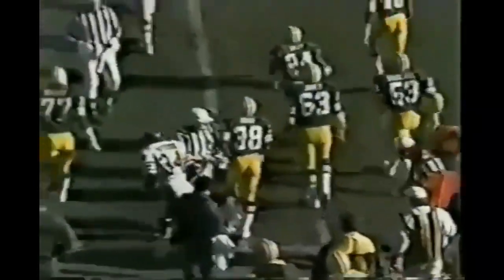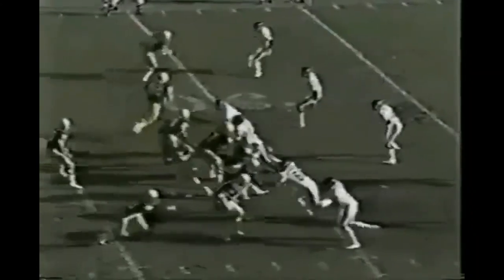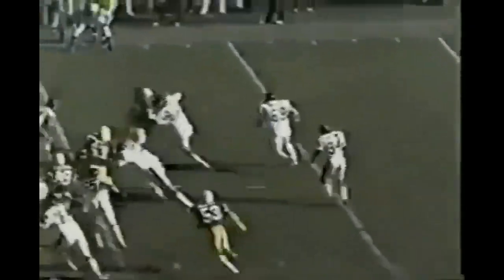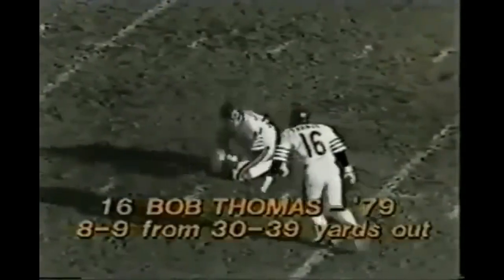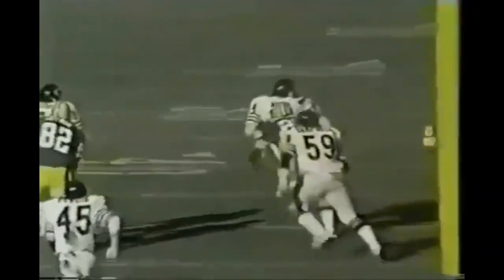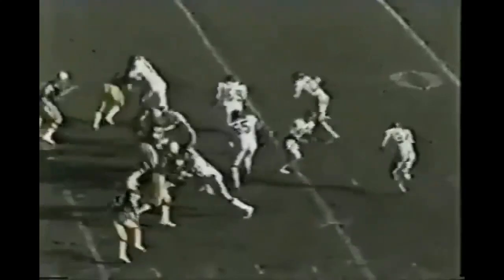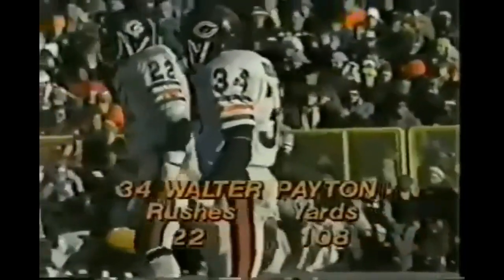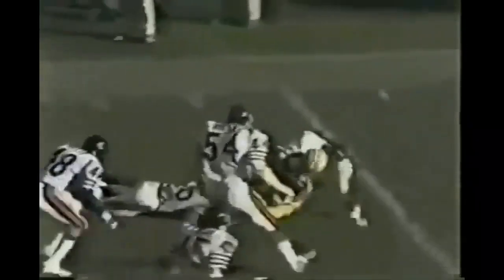1979 80 W15 Chicago Bears 15 @ Green Bay Packers 14 Partial Game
Nope I don't claim to own any of this, nor make any type of money off of this, nor benefit in any way.  It's all the NFL's property. I'm just putting these on here for the purpose of giving other fan's the opportunity to see history.

I am trying to make as complete compilation of Green Bay Packers Games as possible, making it organized, cataloged and easy to watch.

If you have a complete game or a better copy of a game shown, please let me know and I would be happy to replace.  Thank you